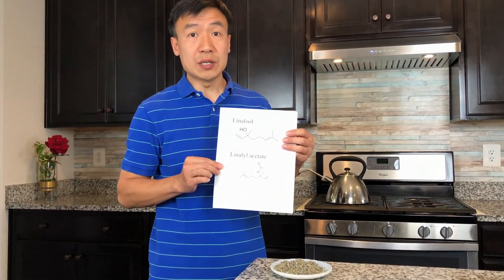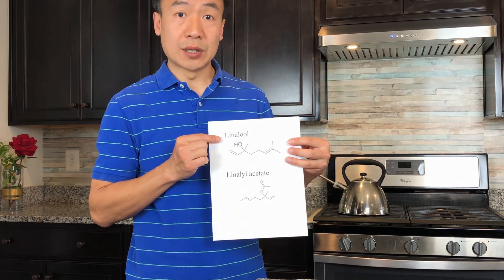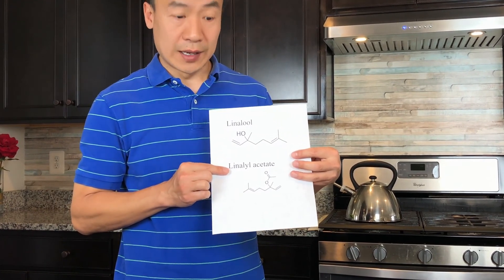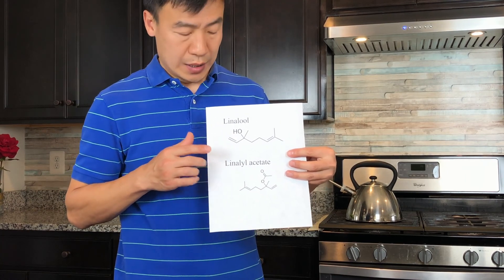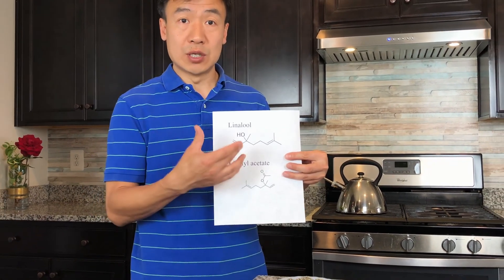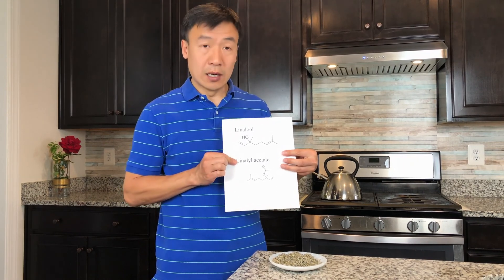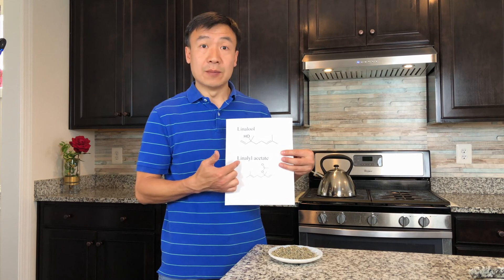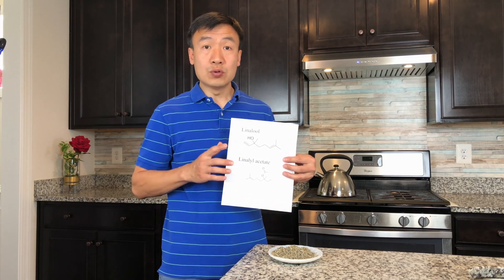What is Hydrosol? Why fresh lavender hydrosol is good for you?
In this video I explained what is steam distillation and hydro-distillation and how hydrosol is made through distillation. Distilling lavender extract essential compounds and within the many different compounds Linalool and Linalyl acetate are the two unique major ones. Linalool is higher soluble in water and resides in hydrosol. Linalyl acetate is very less soluble in water and stays in essential oil.

LeTime 300mL kettle distiller
LeTime 500mL kettle distiller